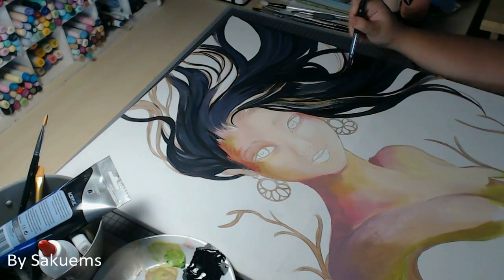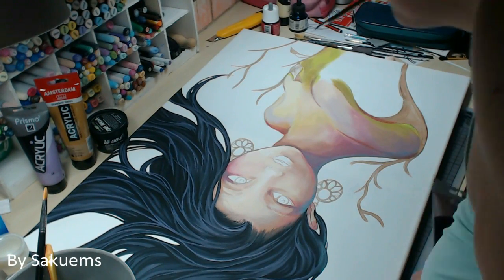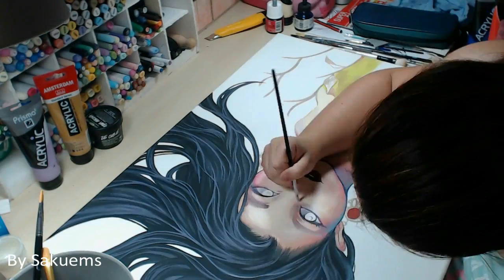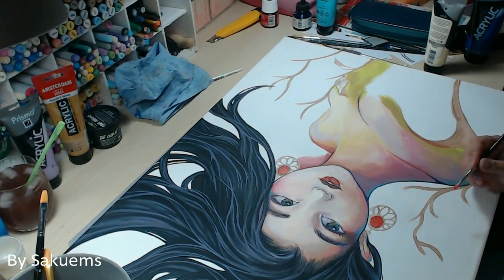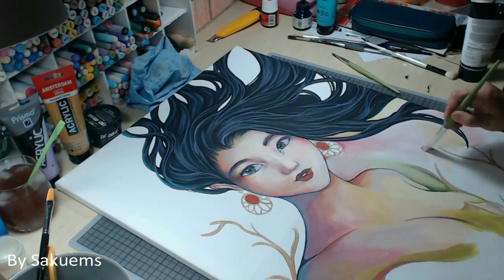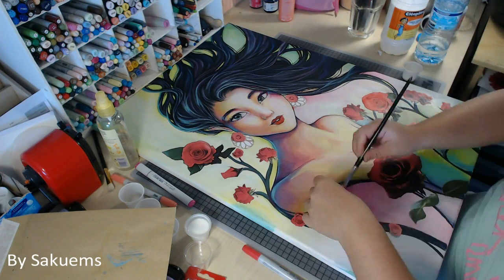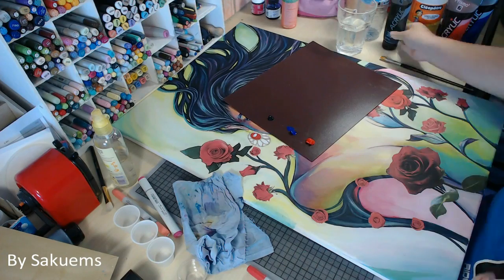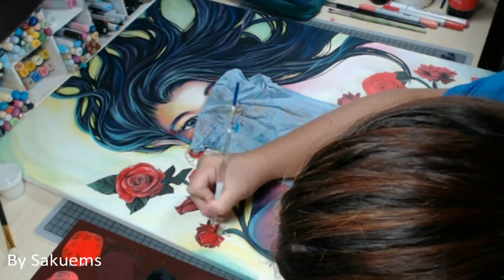10 EASY Tips for Acrylic paints ♦ Hiyuna Painting Tutorial by sakuems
Here's a new video :D I recorded this painting time lapse months ago and kept the files to edit for a future video if I ran out of ideas or lack of time before. I got the flu these past 10 days and I only got better on wednesday which made it short to record a video. You can still hear in the voiceover that i'm kinda sick but i'm almost totally healed. Damn virus lol
SO here's a time lapse of an acrylic painting along with 10 tips for that tool ! I hope you'll find it uselful. I spent about 15h on this piece and I'm not sure i'll work on that scale again but I did enjoy the paints and working with a slightly different technique but still aiming towards a colorful piece.
As always, that piece is available for prints and if you'd like to support my work, you can also head over to my Patreon page and support me for 2$ or + and get a bunch of HD scans, sketches, line arts, color infos, step by step and exclusive content about my project "mermaids of the world"

I'm doing mixed media commissions (watercolors, copic markers and colord pencils) and Digital Art portraits (family, OCs)

Sakuems